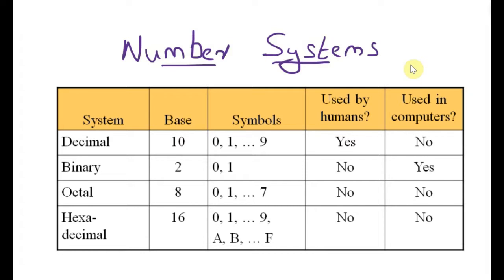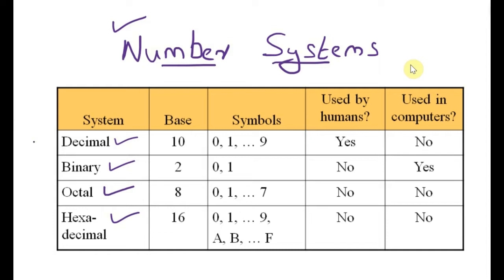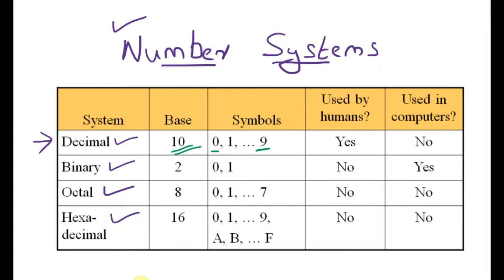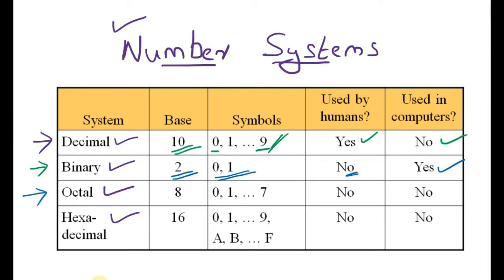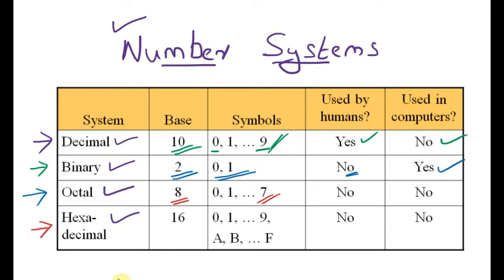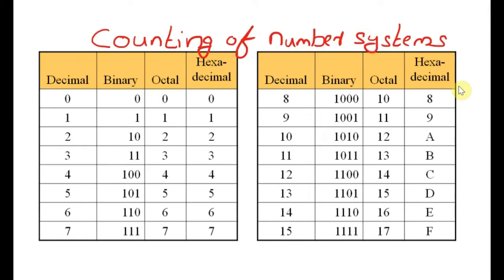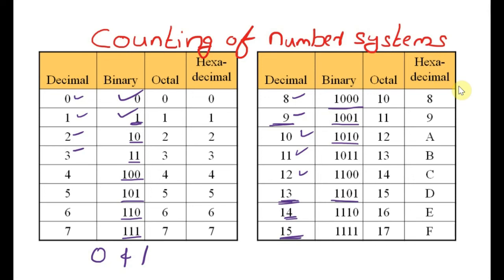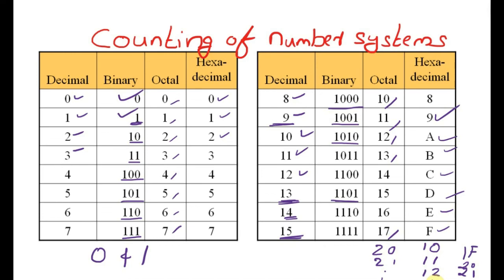Number System and Counting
Number System and Counting- Binary, Decimal, Octal, and Hexadecimal Number System